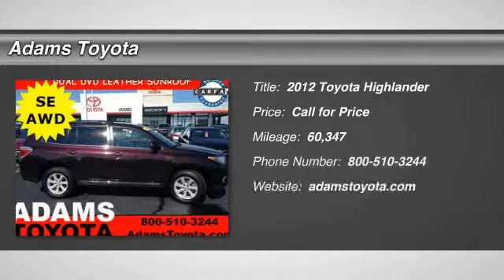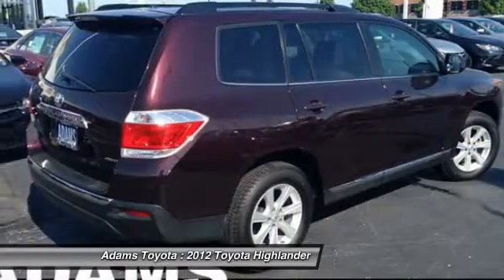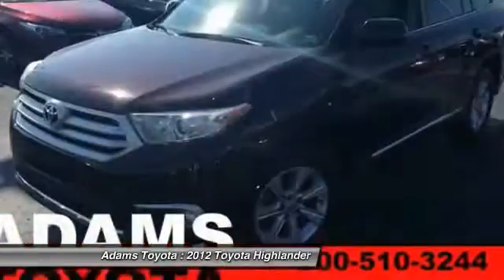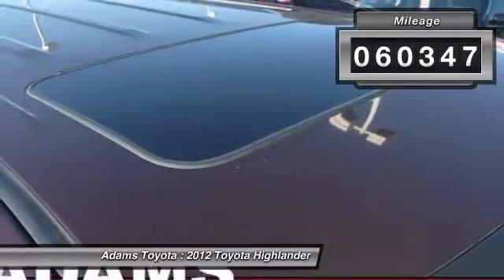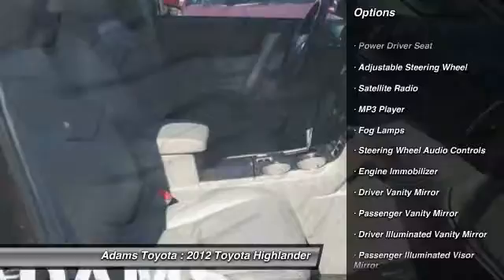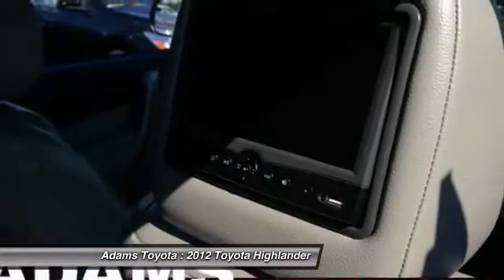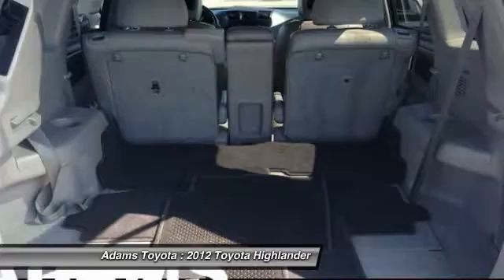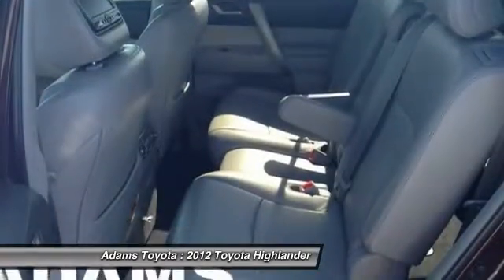2012 Toyota Highlander Lee's Summit MO T16864A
2012 Toyota Highlander SE

Adams Toyota
501 NE Colbern Road

Snag a bargain on this 2012 Toyota Highlander SE before someone else takes it home. Roomy but agile, its dependable Automatic transmission and its strong Gas V6 3.5L/211 engine have lots of soul for a discount price. It is well equipped with the following options: Washer-linked variable intermittent windshield wipers -inc: windshield wiper de-icer, UV reduction glass windshield, Traction control (TRAC), Tonneau cover, Side-impact door beams, Remote keyless entry system -inc: remote illuminated entry, Rear window defogger, Rear privacy glass, Rear intermittent wiper, and Rear glass hatch. You've done your research, so stop by Adams Toyota Scion at 501 Ne Colbern Rd, Lees Summit, MO 64086 this weekend to drive home in your new car!